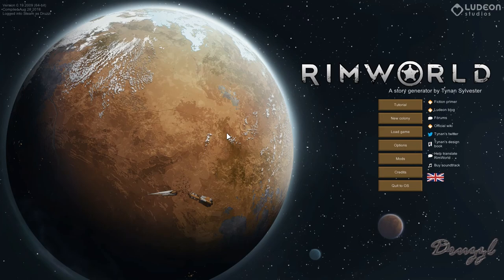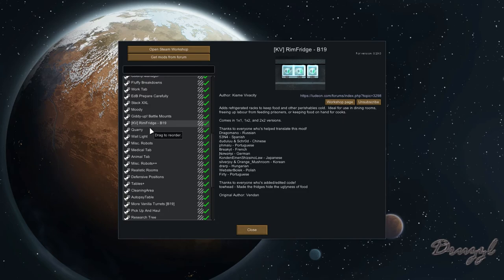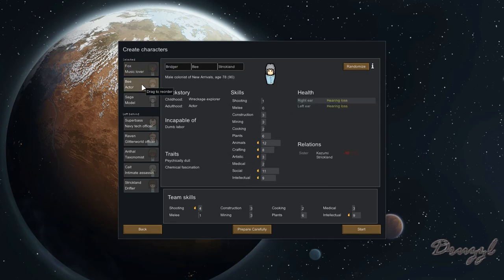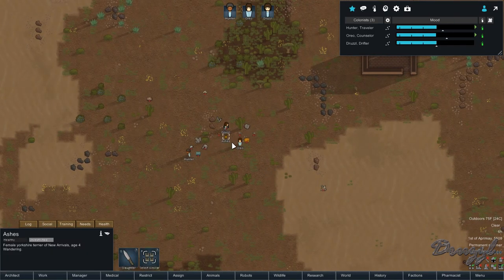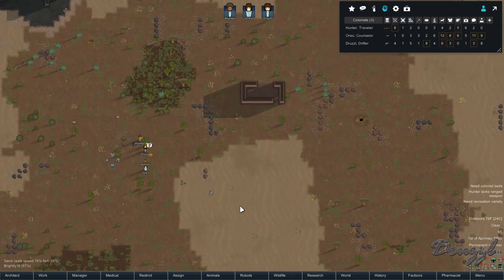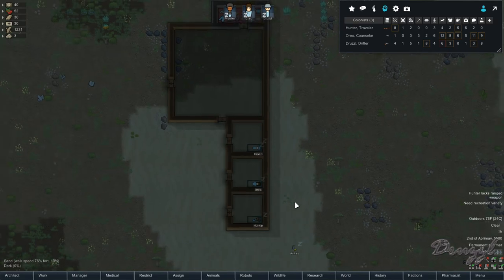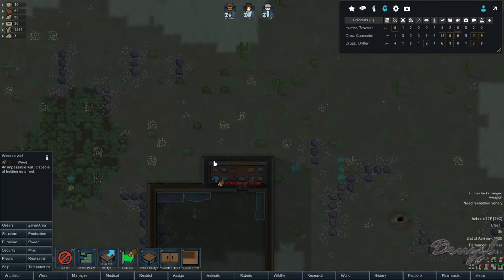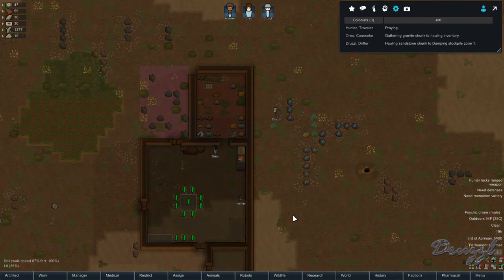Getting Started - [1] - Let's Play Rimworld [M] Caravan (S3)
Time to startup a new Rimworld playthrough. This time we are going to be attempting to caravan to the ship the AI has for us.